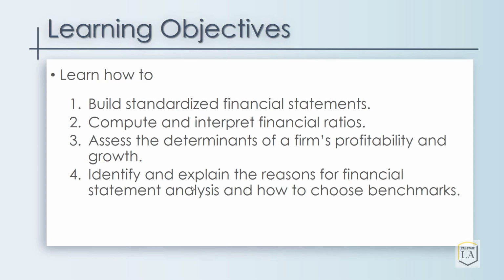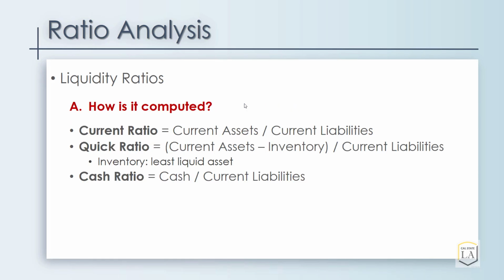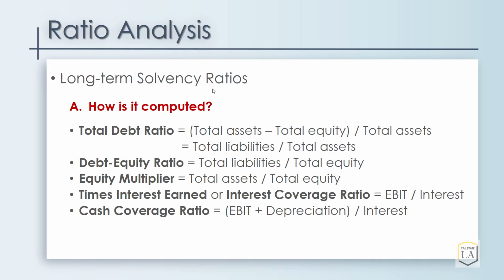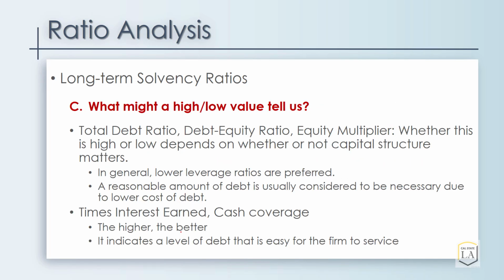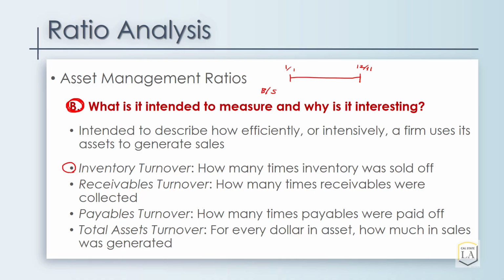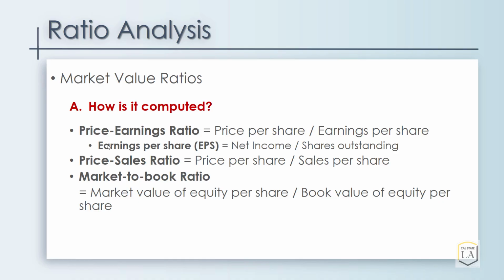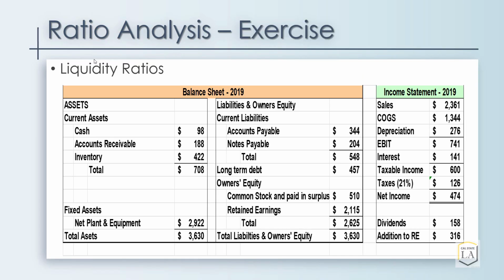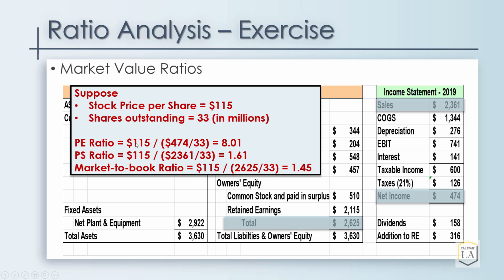FIN 3030 Ch 3 Part I